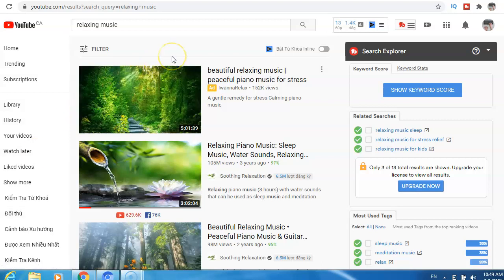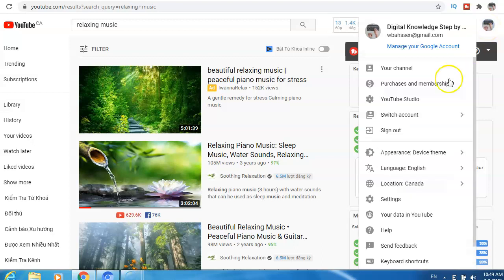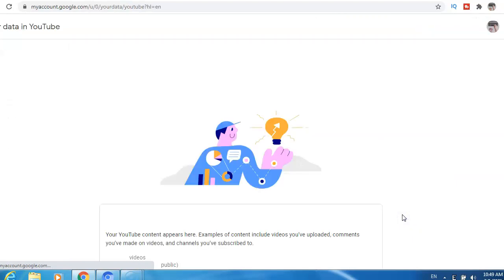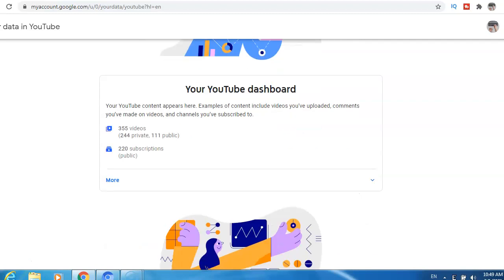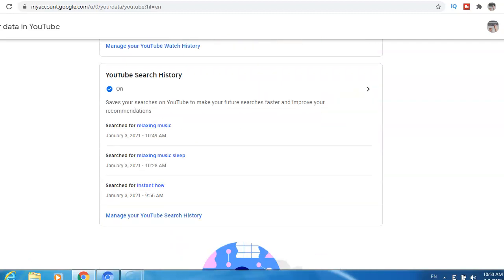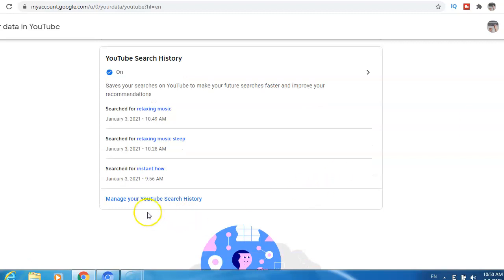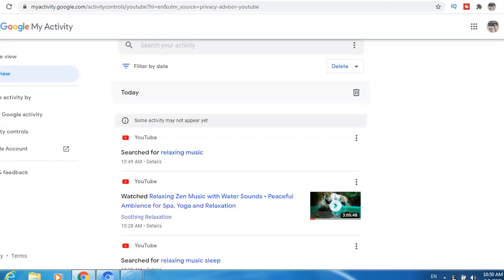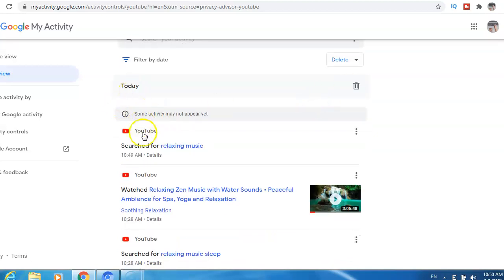how to delete youtube search history 2021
★★✅Learn how to start a profitable Youtube Channel without showing your face:
In this video, I will show you, How To Unfollow Someone On Facebook Easy